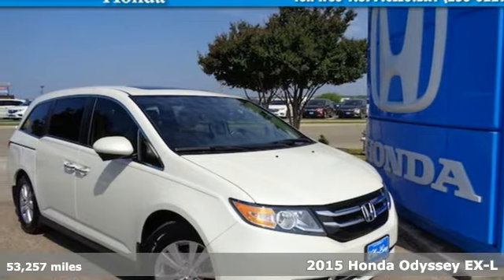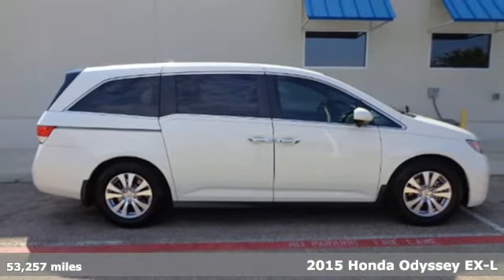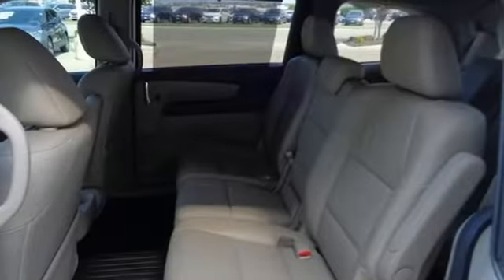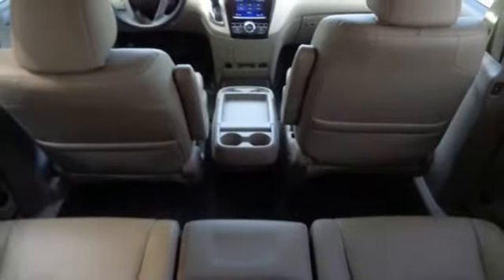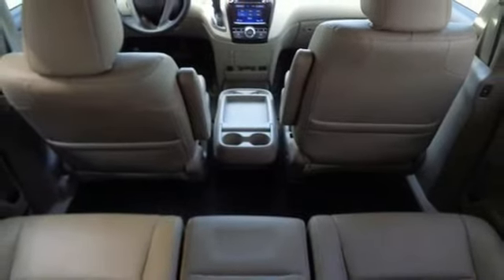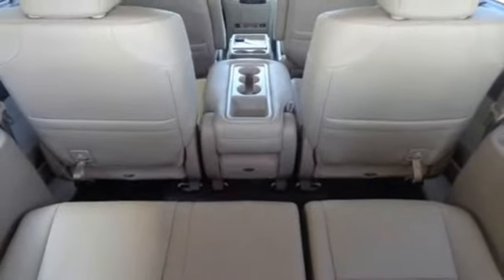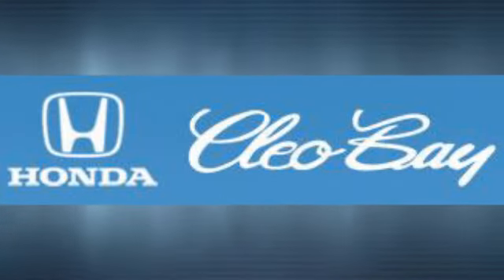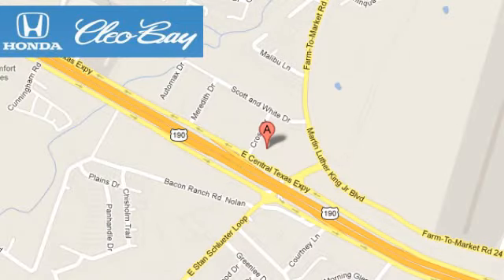2015 Honda Odyssey Killeen TX Austin, TX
Year: 2015
Make: Honda
Model: Odyssey
Trim: EX-L
Engine: 3.5L V6
Transmission: Automatic 6-Speed
Color: White
Interior: Gray
Mileage: 53257
Stock #: 8582A
VIN: 5FNRL5H69FB127098
New Arrival! CarFax One Owner! Heated Seats Sunroof/Moonroof 3rd Row Seating Seating ABS Brakes Front Wheel Drive Call to confirm availability and schedule a no-obligation test drive! We are located at 3907 E Central Texas Expressway Killeen TX 76543.

Address:
3907 E Cen-Tex Expy